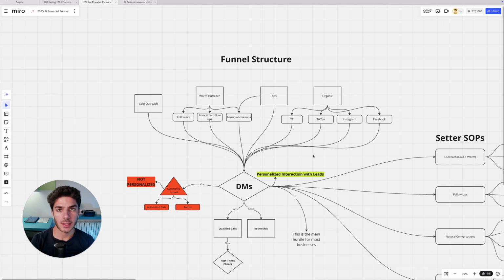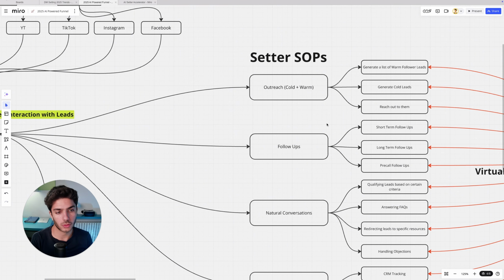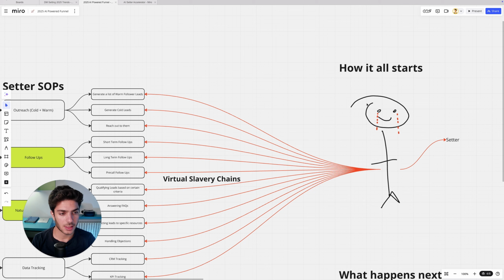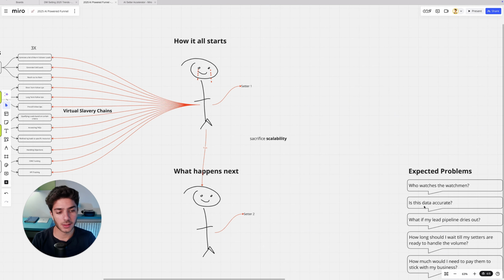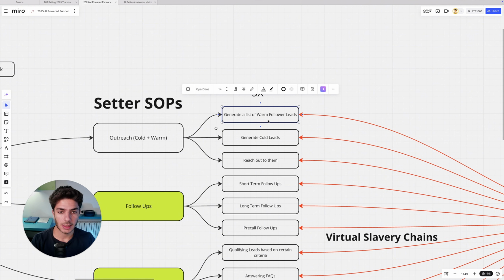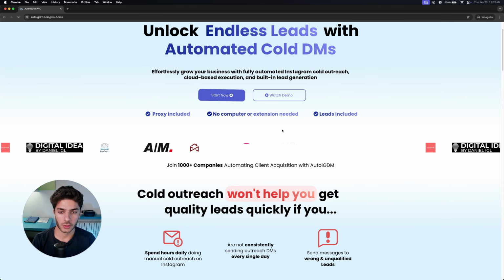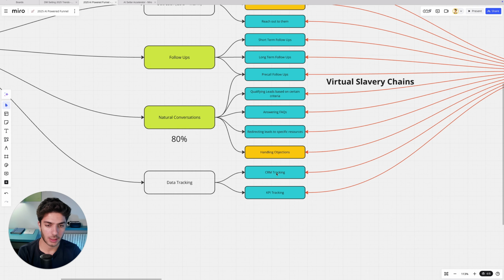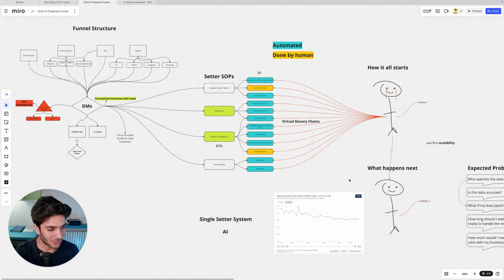This Simple System Handles 300+ Instagram Messages Daily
If you want to see how this AI Texting Agent works in real life, send the keyword “chatbro”